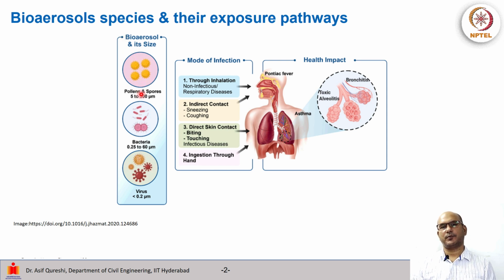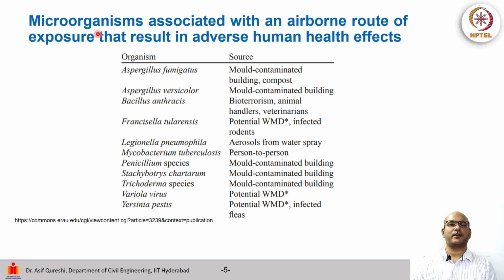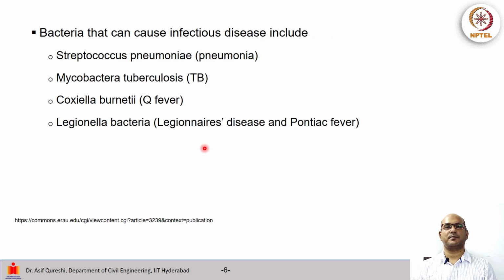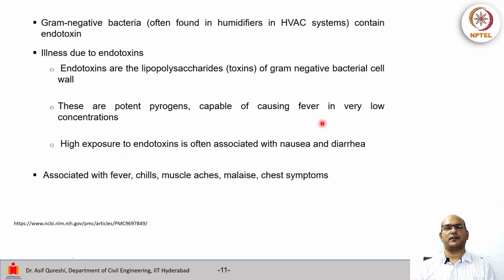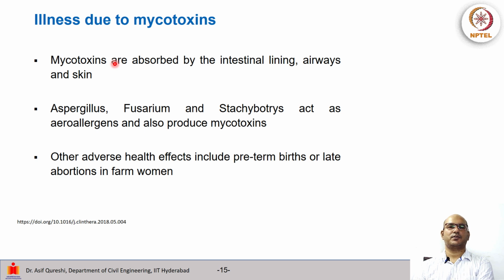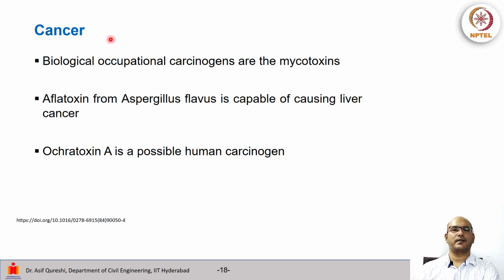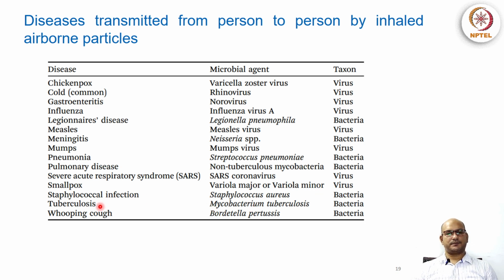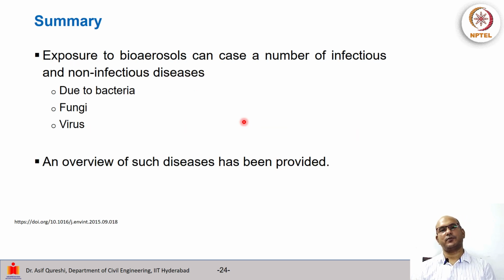Indoor bioaerosols and health impacts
The health impacts of bioaerosols are discussed